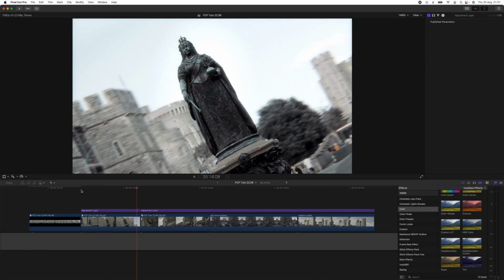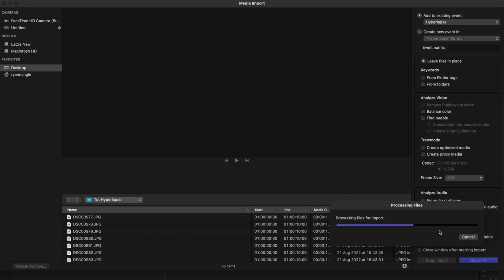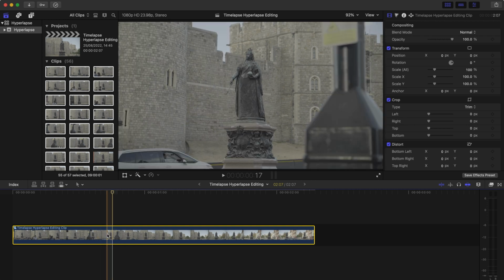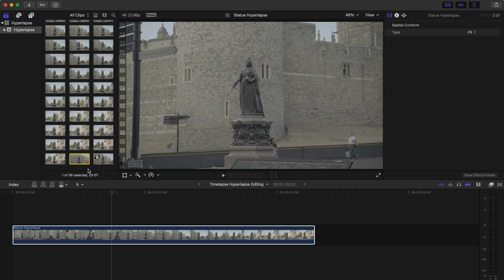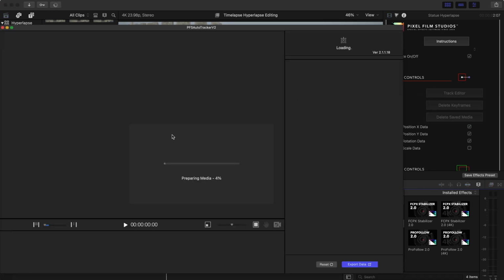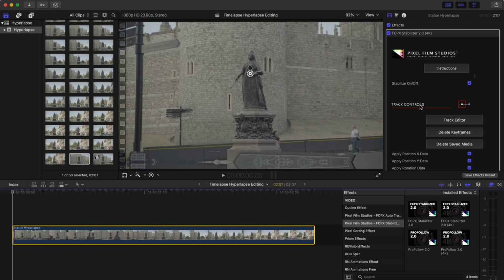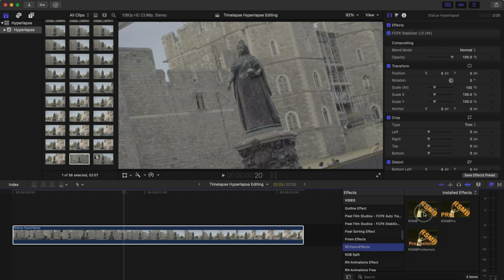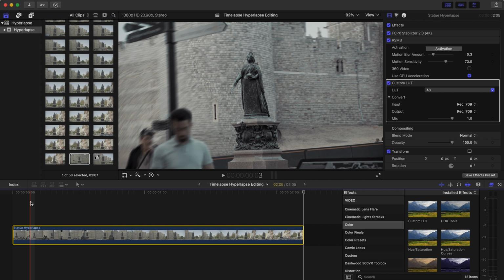HOW TO HYPERLAPSE - FINAL CUT PRO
Today i go through how i created these hyperlapse videos in Final Cut Pro.